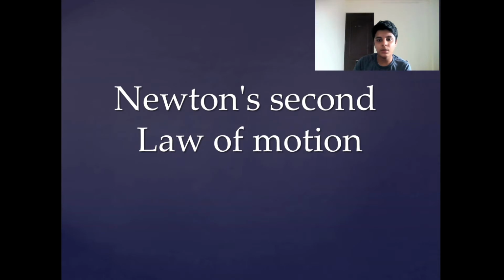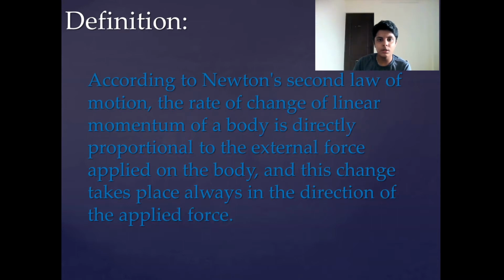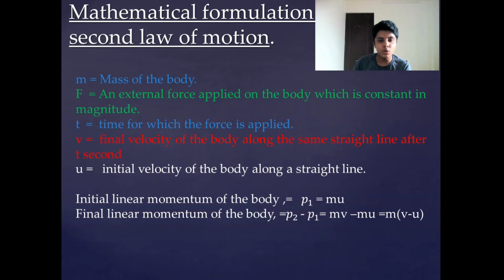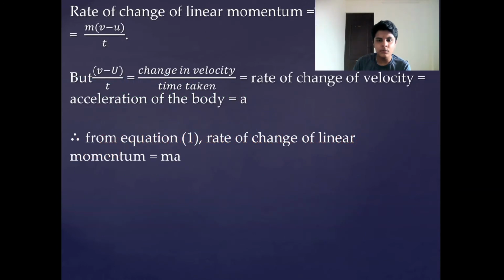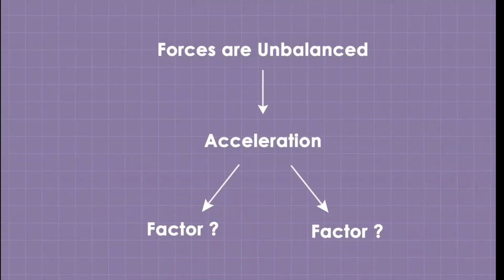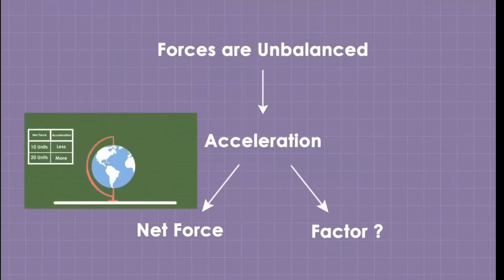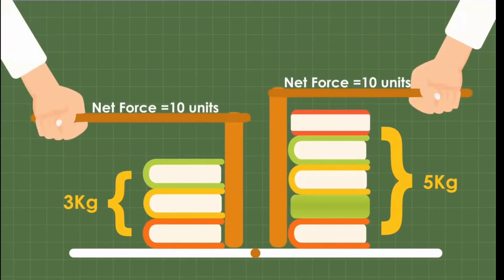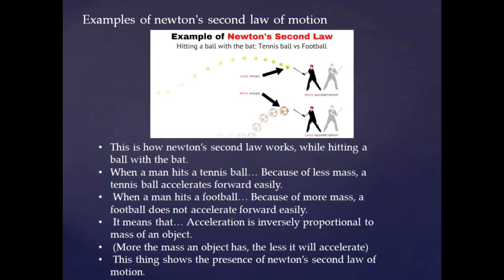Football vs Tennis Ball | Newton 2nd Law of motion | Linear Momentum | Acceleration | Class 9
1000StepsSriShakthi Video No.282 | Football vs Tennis Ball

In this video, you will learn about Newton's 2nd law of motion.

1000Steps is an initiative by Sri Shakthi International School to present 1000 Hands-On activity Videos over the next 40 weeks on social media platforms. Each day you can expect 4 videos at the following timings : 11:00 am, 6:00 pm, 7:00 pm, 8:00 pm on our Facebook pages, YouTube Channels and Instagram accounts. The initiative will run from 19th July 2021 to 19th April 2022. One can expect videos to be in the genre of Morning  Assembly, Concept Activities, Interesting Experiments, Arts and Sports Integration, Speech Projects, Celebrations, Achievements, Flagship Events, Expert Sessions, Career Conclaves and even Olympics 2021 Reviews.